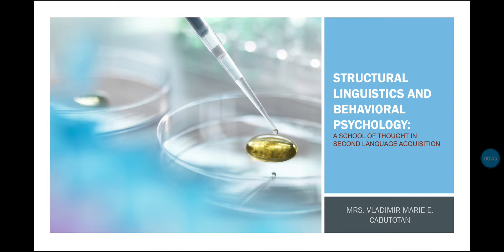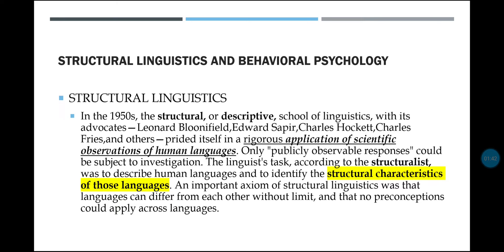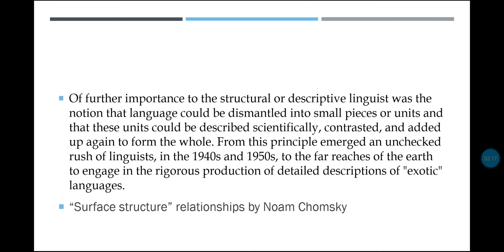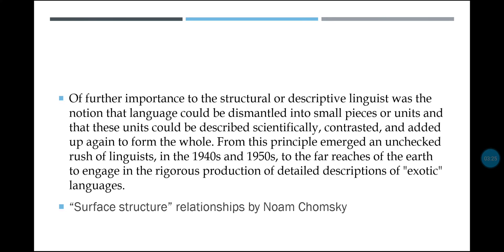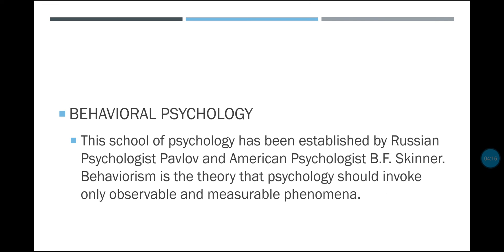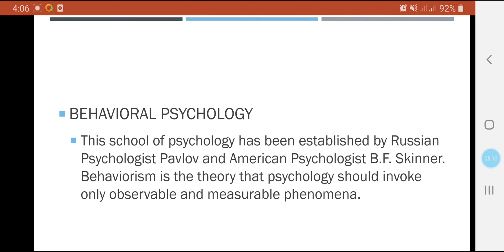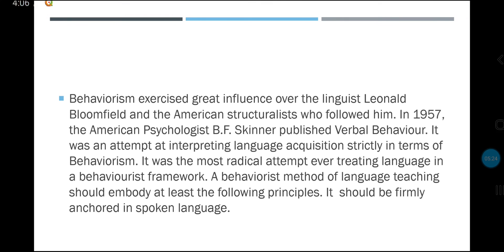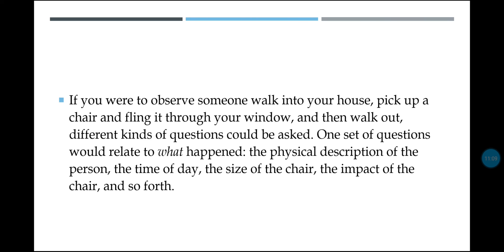EL 103: Structuralist Linguistics and Behavioral Psychology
Principles and Theories of Language Acquisition and Learning: Structural Linguistics and Behavioral Psychology

1. Surface structure by Noam Chomsky
2.  Classical conditioning by Pavlov
3. Operant conditioning by B.F. Skinner